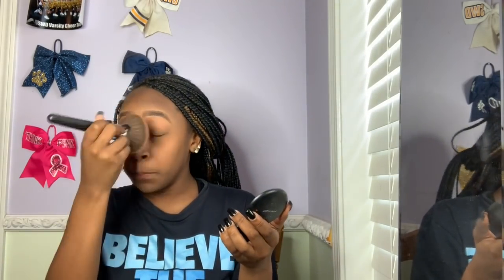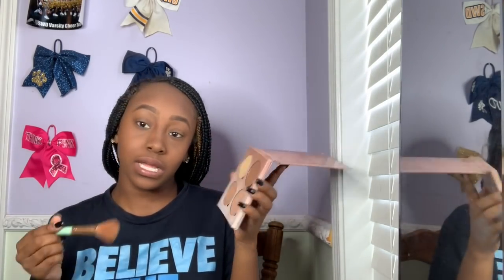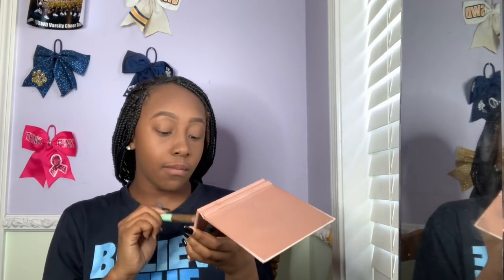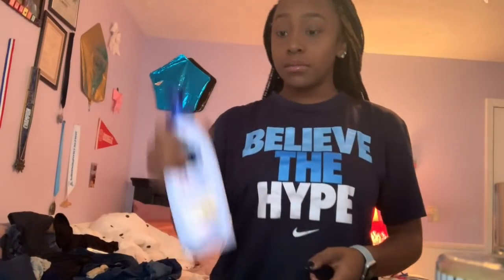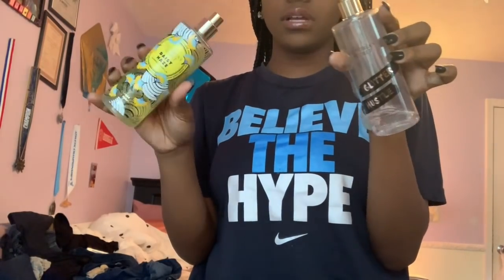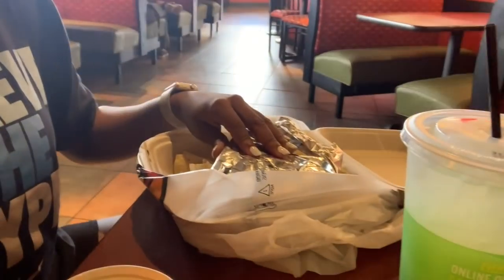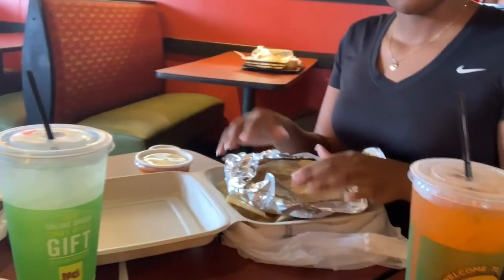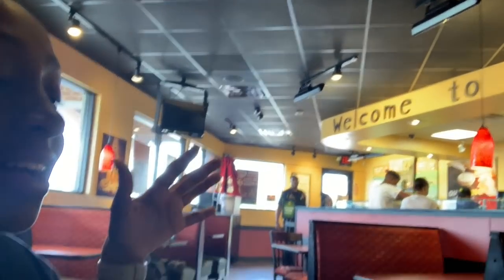Pampering Myself Vlog...Nails + Tips of You’re Thinking About Getting a Brazilian Wax |TiffanyFelise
Thanks for all the support see you guys in my next video!
~Most Recent Videos  ~
•let's be friends •
Beauty Instagram:yoobeauty__
FAQ
Age:19
Camera: iPhone XS Max
Editing Software: iMovie
If you are interested in any makeup inquiries and live in the Atlanta area DM my Instagram.